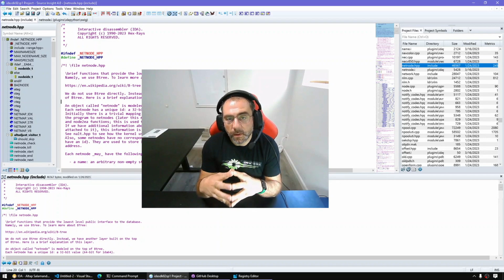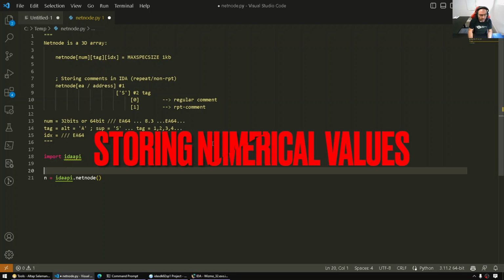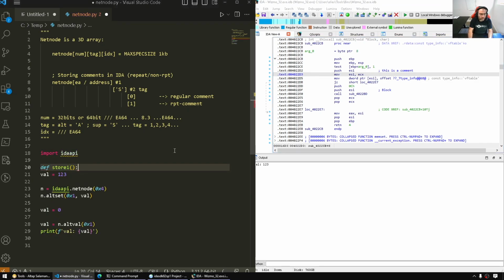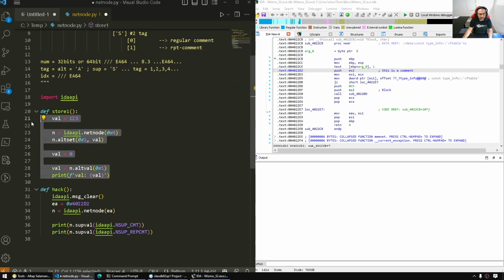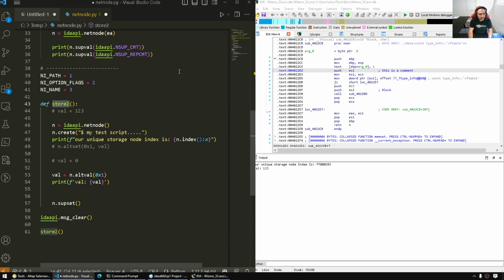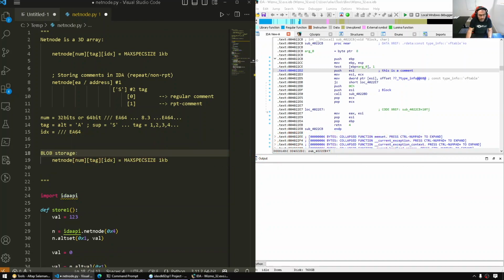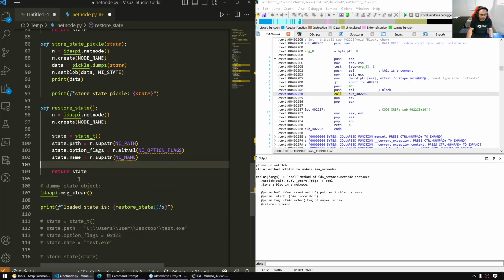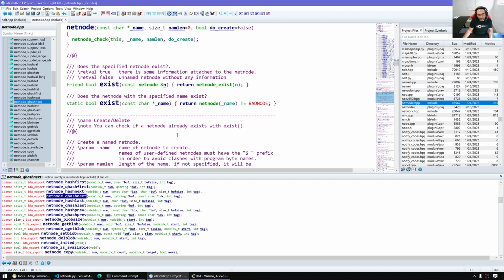IDAPython: Working with netnodes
Introduction to netnodes and how to use them to store user information in the database.